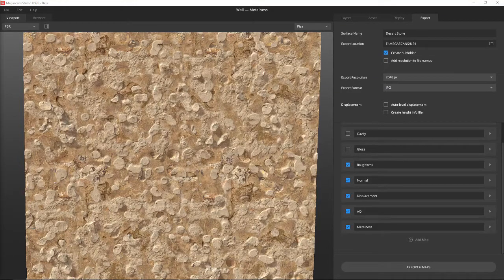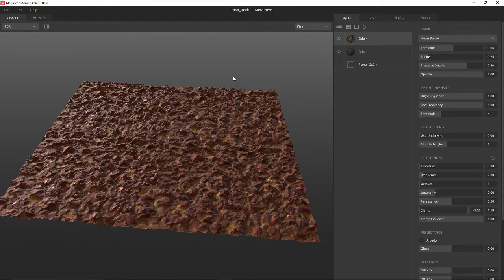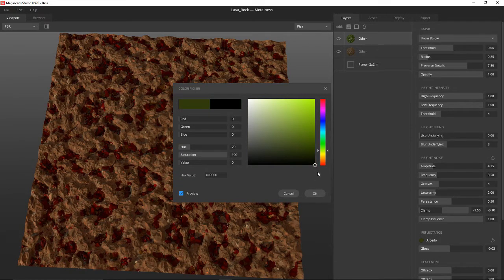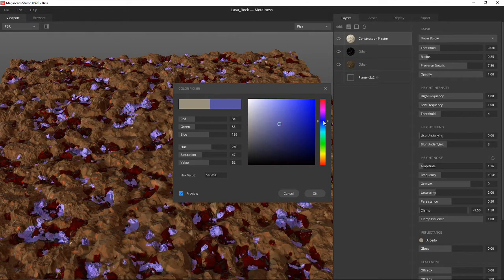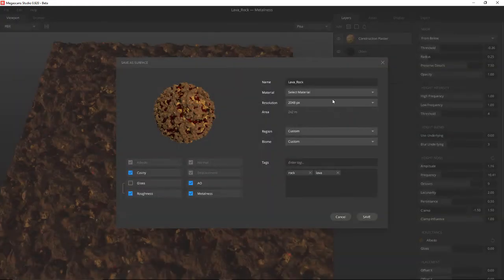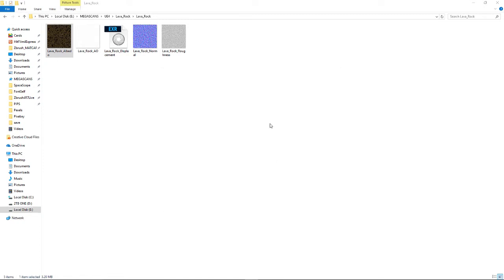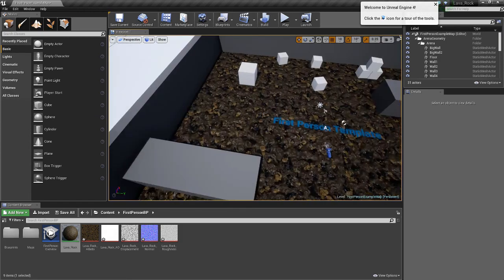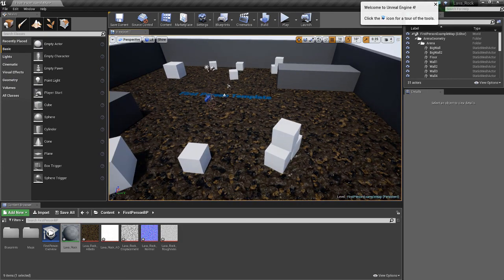MegaScans Studio to Unreal Engine 4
I am making a really High-Resolution material for Unreal Engine 4.  I am using MegaScans Studio and the many materials I have downloaded from MegaScans to create a Lava Rock which I import into Unreal Engine 4. I can now combine materials of all different types to design any look and feel I need:)